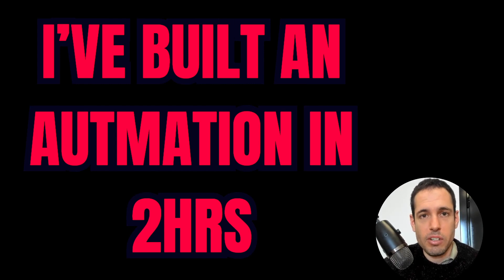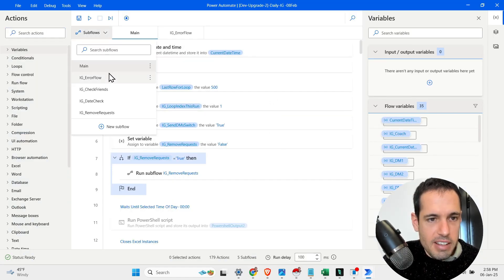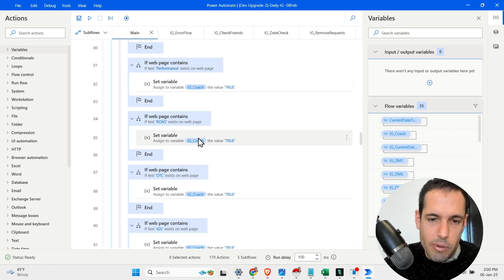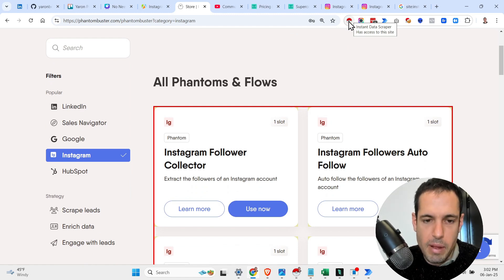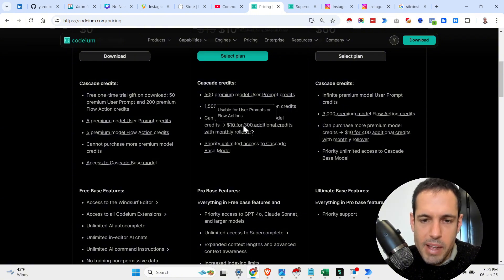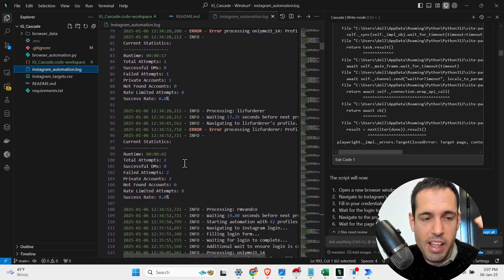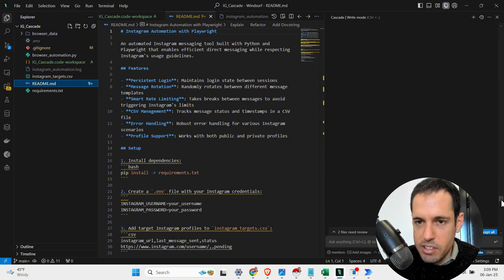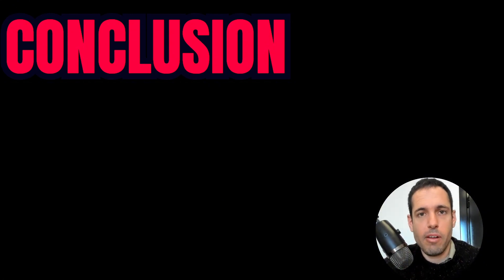Browser Automation Made Easy With Windsurf. Actually Useful Automated Outreach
In this specific video I'm covering how I built a useful browser automation with Windsurf.

Apify.com

🌐Links
✅Come say 'Hi' over Linkedin: